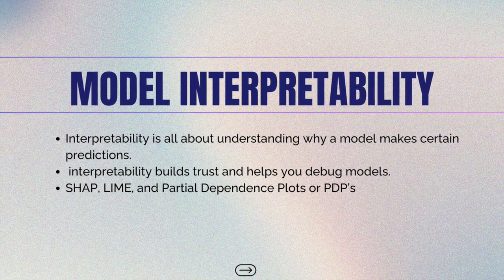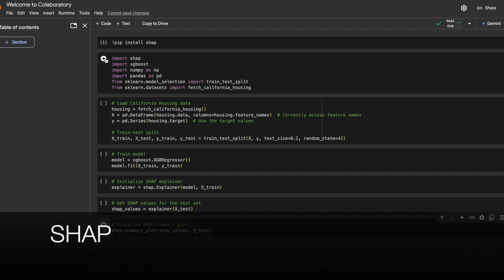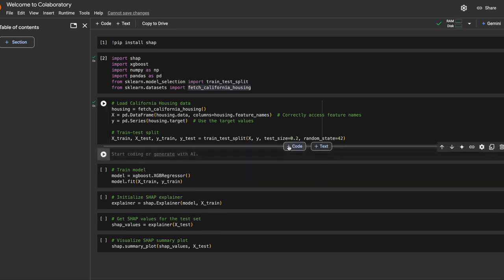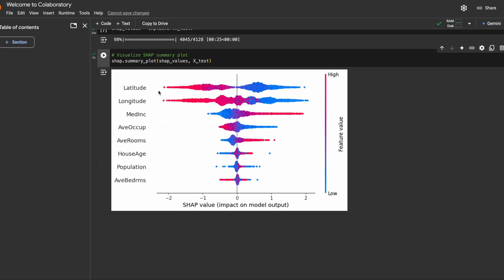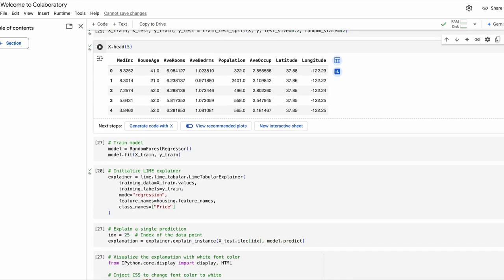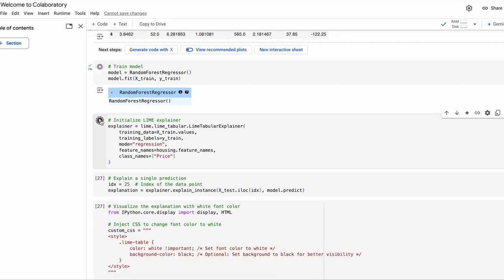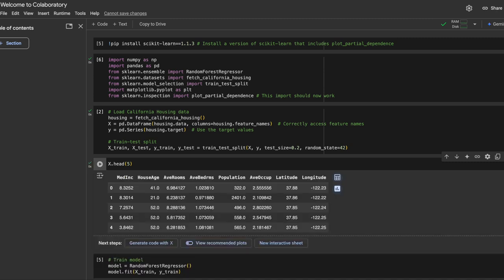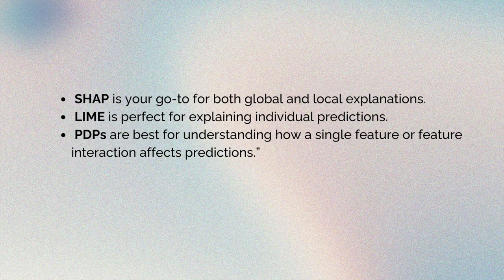Decode Your Model: SHAP, LIME & PDP Made Simple! 🚀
📊 Struggling to understand how your machine learning model makes decisions? This video breaks down three powerful model interpretability tools — SHAP, LIME, and PDP — in a simple and visual way!

🔍 What You’ll Learn:
✅ What is Model Interpretability & Why It Matters
✅ How SHAP (SHapley values) explains feature impact
✅ LIME for local prediction explanation
✅ PDP (Partial Dependence Plots) to see variable trends
✅ Real-world examples using Python
✅ Visual insights to build trust in your AI models

🎯 Ideal for data scientists, ML engineers, and anyone working on black-box models looking to make them explainable and ethical.